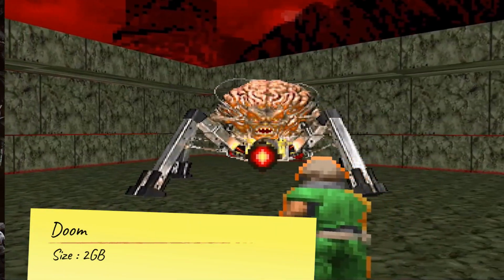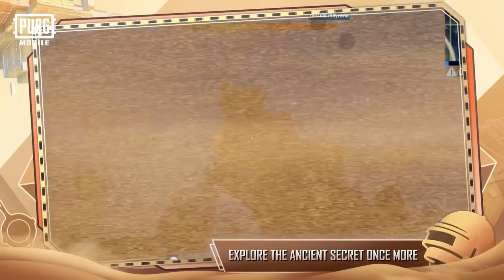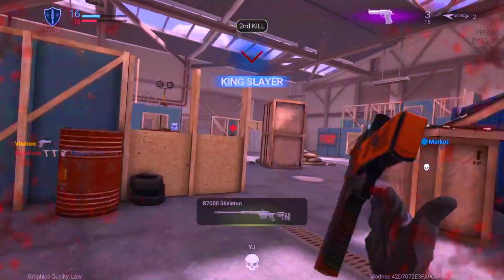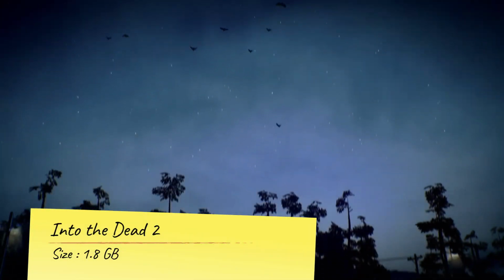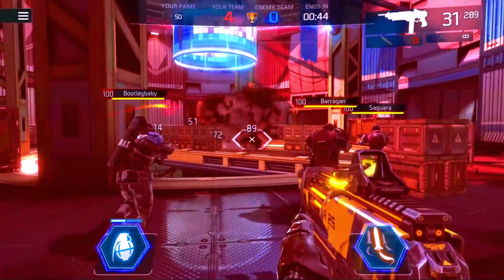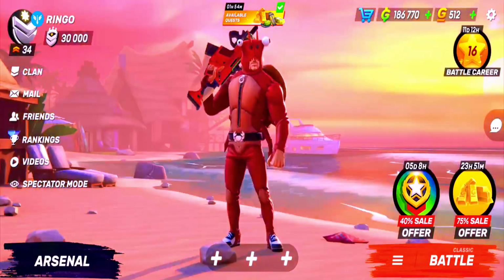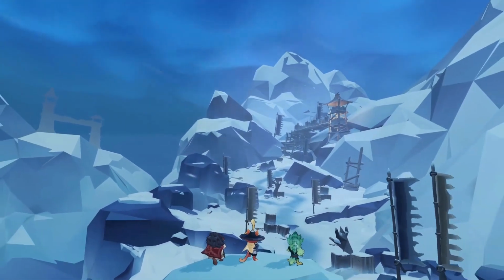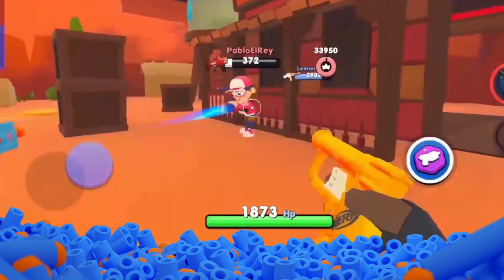The Top 18 BEST High Graphics FPS Shooter Games (Offline/Online) for Android & iOS 2023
Mobile first-person shooters (FPS games) often boil down to a player's satisfaction with how running and gunning hold up over time. Unfortunately! clunky gameplay! poor performance! and frustrating controls don't cut it for the best Android games. Ideally! there should also be a positive shift for these FPS titles to reach seamless compatibility with your favorite Android gaming controllers. So plugging in a controller can provide that much-needed quality-of-life boost for the optimal shooting experience. Considering all these factors that may make or break the player's enjoyment! we've taken it upon ourselves to analyze and evaluate which FPS games on Android are worthy of your time. Let's dive in!

00:00 - Intro
00:00:49:28- Doom
00:01:28:56- Call of Duty Mobile
00:02:31:47- PUBG Mobile
00:03:28:13- Standoff 2
00:04:09:18- Dead Effect 2
00:04:52:14- Combat Master Mobile
00:05:44:40- Critical Ops
00:06:43:52- Modern Combat 5: mobile FPS
00:07:39:55- Into the Dead 2
00:08:31:01- Shadowgun Legends
00:09:20:29- Hitman Sniper
00:10:04:10- Gun Strike: FPS Shooting Games
00:11:10:06- Guns of Boom
00:12:04:30- Pixel Gun 3D — FPS Shooter
00:12:35:49- Frag Pro Shooter
00:13:25:16- Gunfire Reborn
00:14:25:26- Kuboom
00:14:59:14- Nerf: Superblast Online
00:15:46:58- Outro